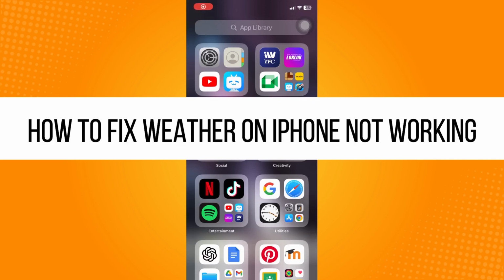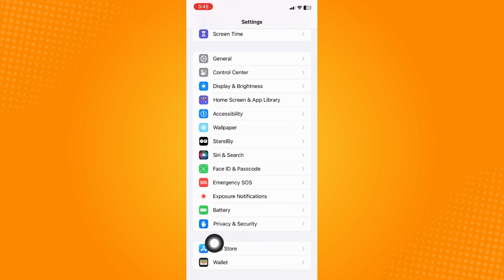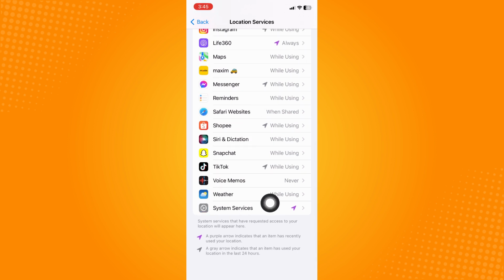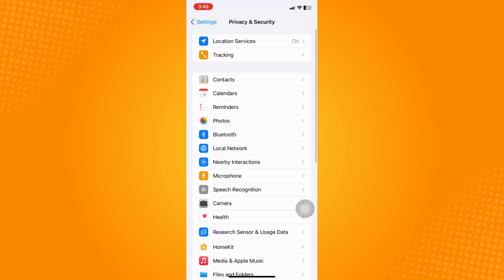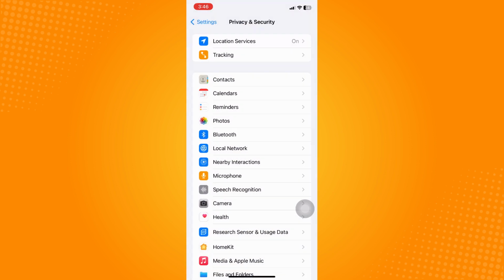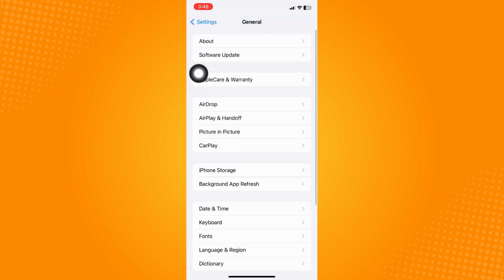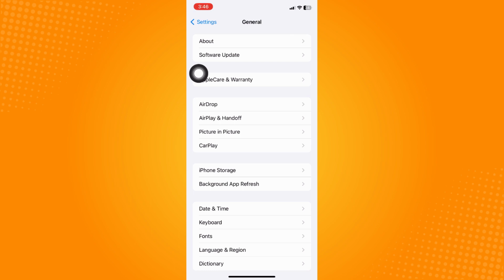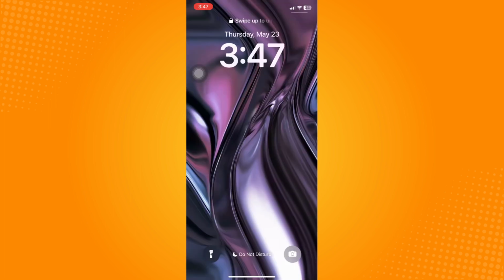How To FIX Weather On iPhone Not Working (2024)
Learn‎‎‏‏‎ ‎How To FIX Weather On iPhone Not Working

In this video I will show you‏‏‎ ‎how to fix weather on iphone not working